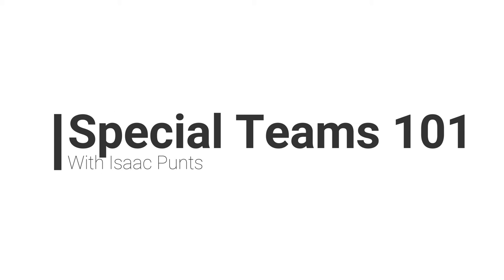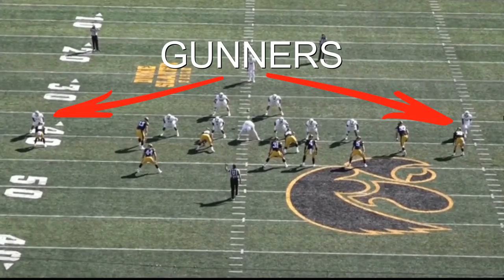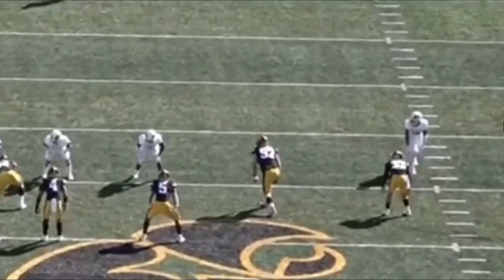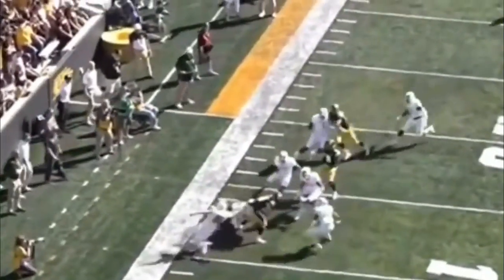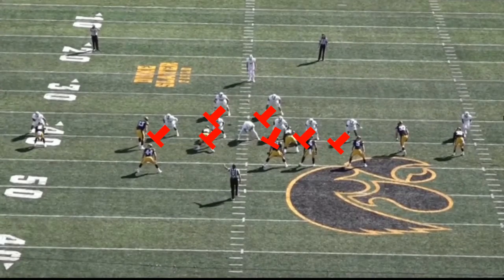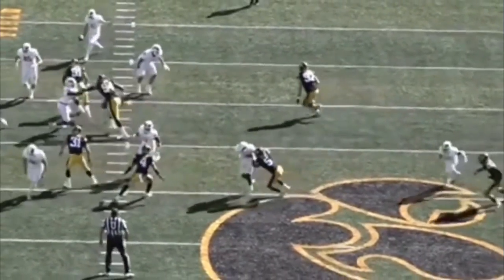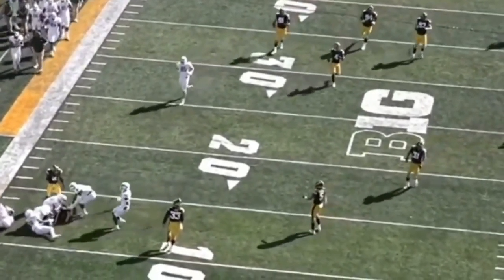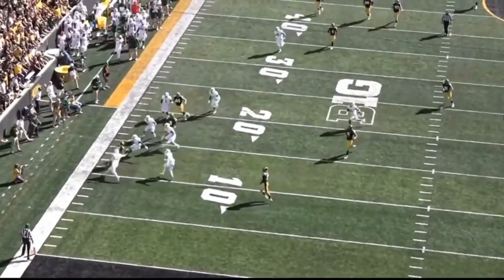College Punt Scheme Explained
Today I break down the basic responsibilities of everyone else on the punt team aside from the Punter so you guys can be more informed with your bad opinions!  LMK if you enjoyed!